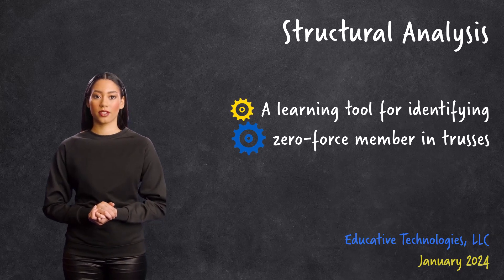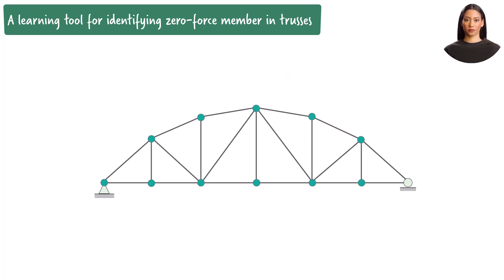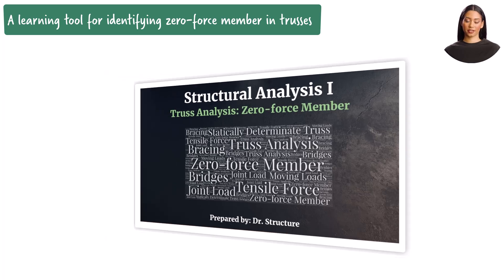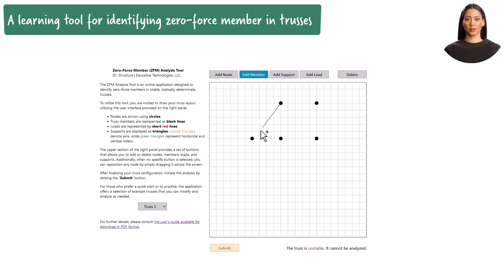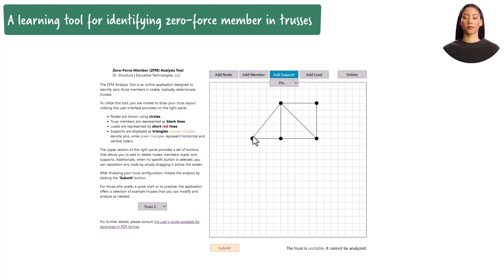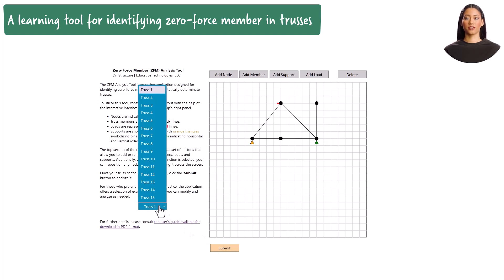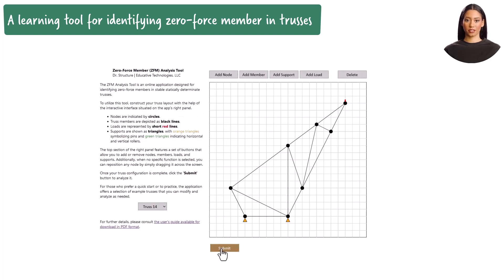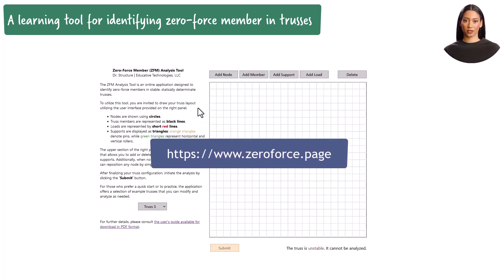SA71: A learning tool for identifying zero-force members in trusses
This video describes a web-based program designed to assist students in learning how to identify zero-force members in stable, statically determinate truss structures. The tool employs a specific set of rules to facilitate the identification and annotation of zero-force members in the truss.